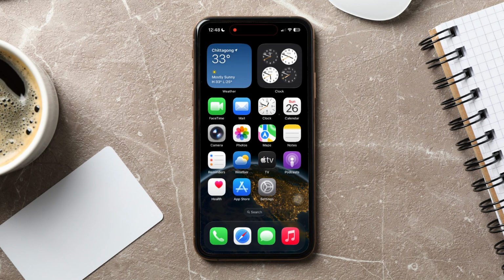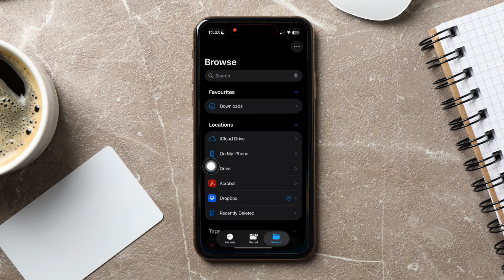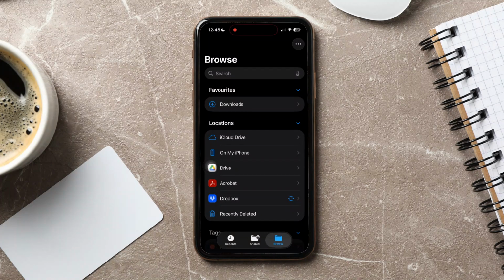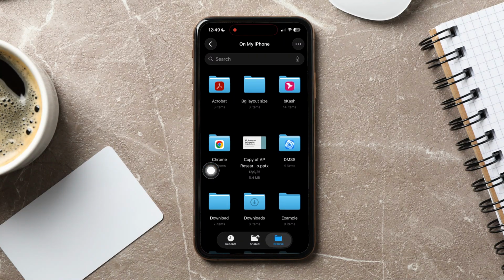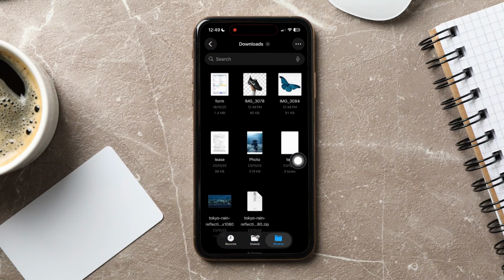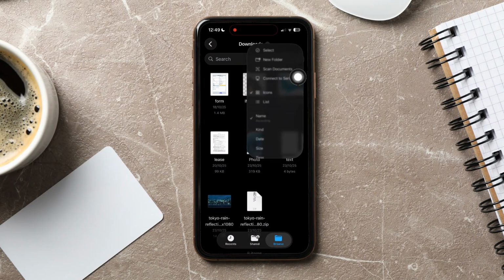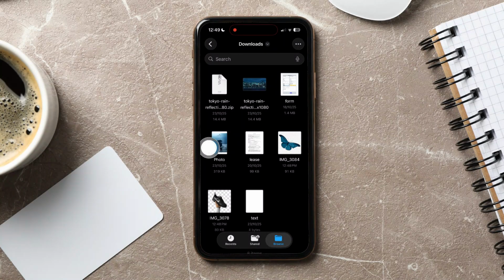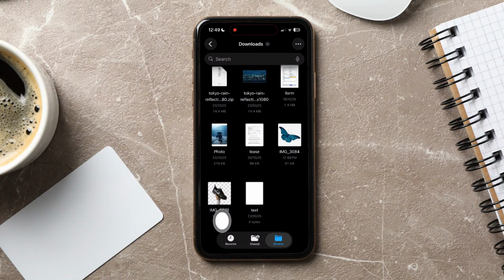How to Filter Photos by Size on iPhone 2026 (Step-By-Step Tutorial)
Today I'll show you exactly how to filter and organize your photos by size on your iPhone, making it easy to find large files that might be taking up storage space or locate specific image dimensions. You'll discover multiple methods to sort through your photo library efficiently, from using the built-in Photos app features to exploring helpful third-party solutions that give you more detailed size information. I'll walk you through step-by-step how to identify your largest photos, understand different file sizes and formats, and organize your images based on their dimensions. We'll also cover how to use the iPhone's storage management tools to quickly spot photos that are consuming the most space, plus I'll share some pro tips for managing your photo library more effectively. Whether you're trying to free up storage space, find high-resolution images for printing, or simply organize your massive photo collection, these techniques will help you take control of your iPhone's photo library in minutes.